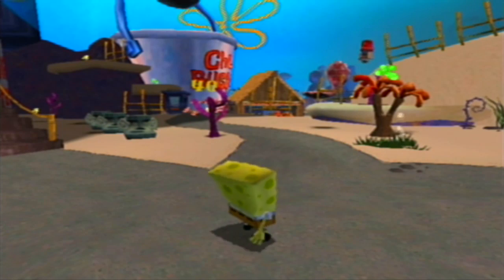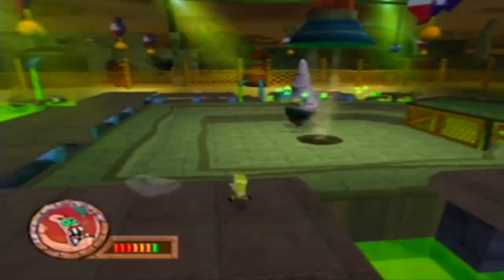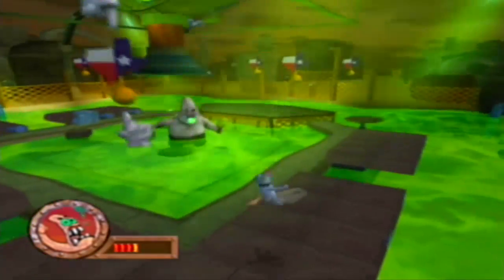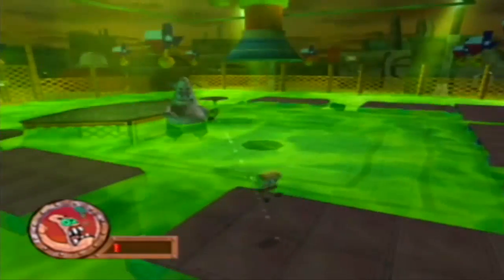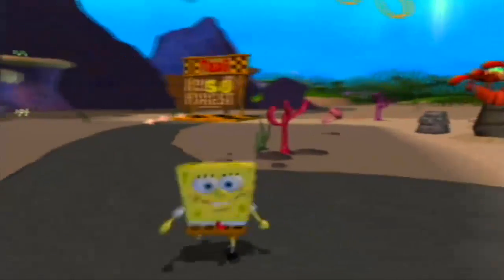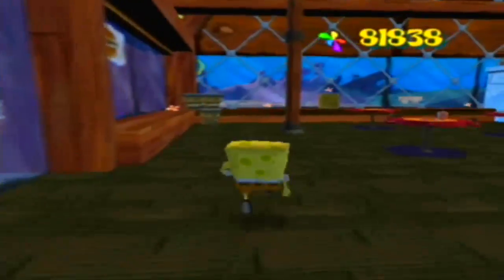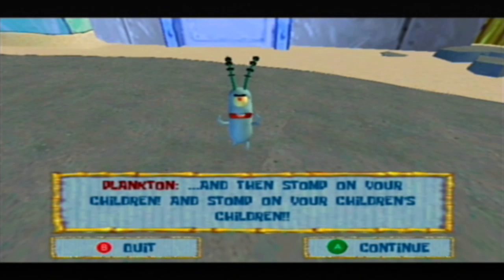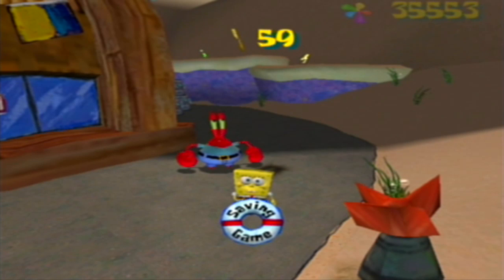Let's Play Battle For Bikini Bottom Episode 16 Industrial Park (100% Walkthrough)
So in this episode we take on Robo-Patrick